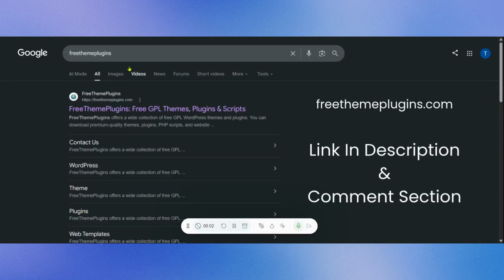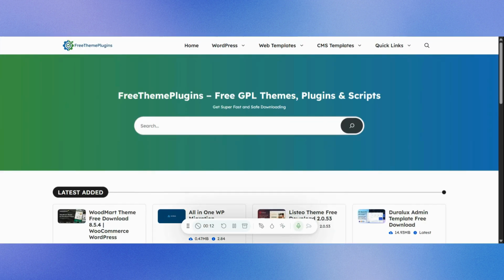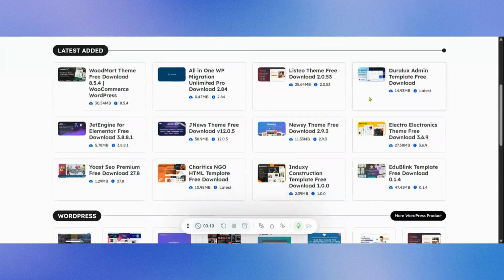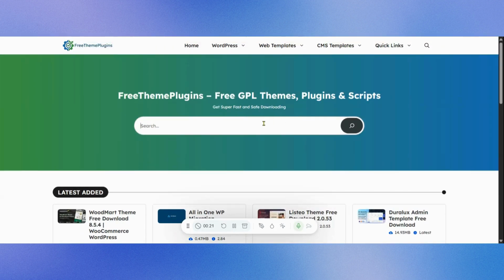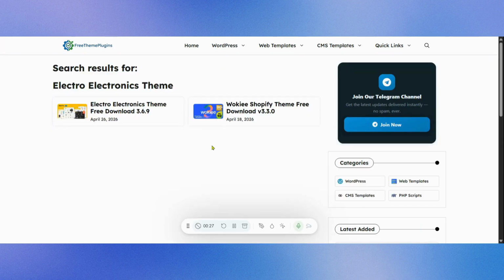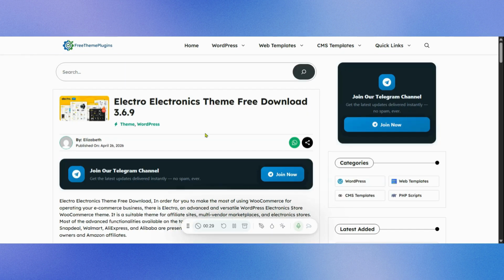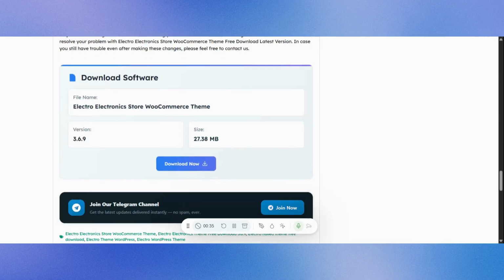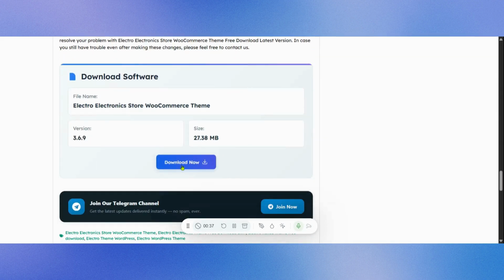How to Download Electro Electronics WordPress Theme for FREE | 2026 | 100% Working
In this video, you'll learn how to download Electro Electronics Theme, download Electro Electronics Theme for free, and install it on your WordPress website.

✅ How to download Electro Theme for free
✅ Electro Theme Download 2026 (Latest Method)
✅ How to install the Electro WordPress Theme

This tutorial is perfect for anyone looking for:

Electro Theme
Electro WordPress Theme
Electro Electronics Theme
Electro WordPress Theme Free
How to Download Electro Theme
Electro Theme Download 2026
How to Download Electro Theme Free
How to Download Electro Electronics Theme
Download Electro Electronics Theme for Free
How to Download Electro Theme for Free in 2026